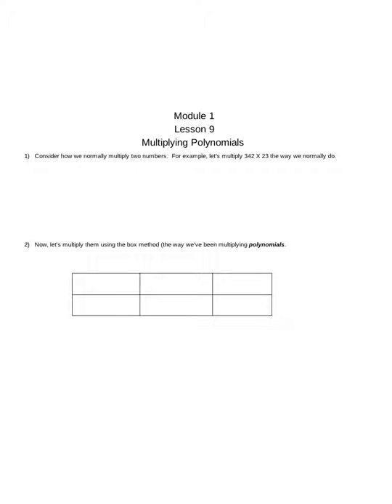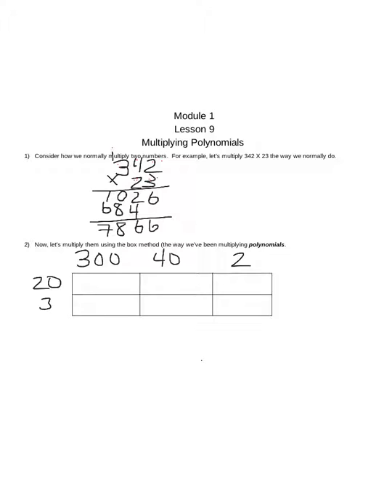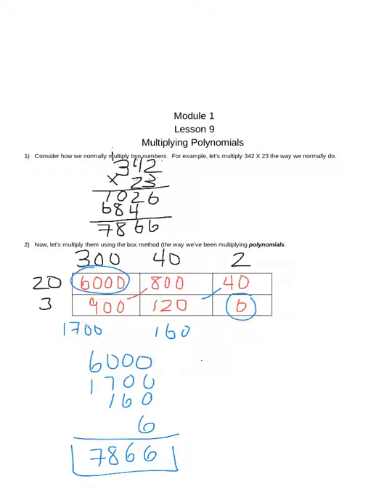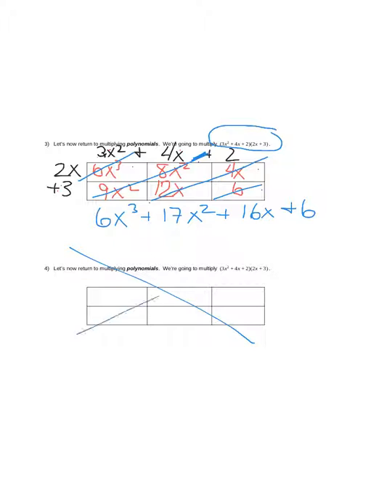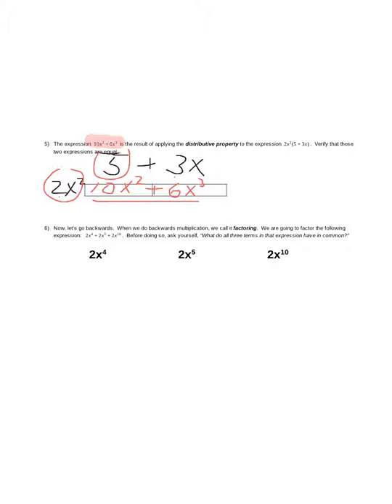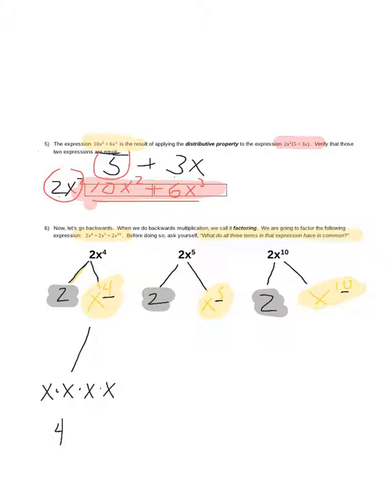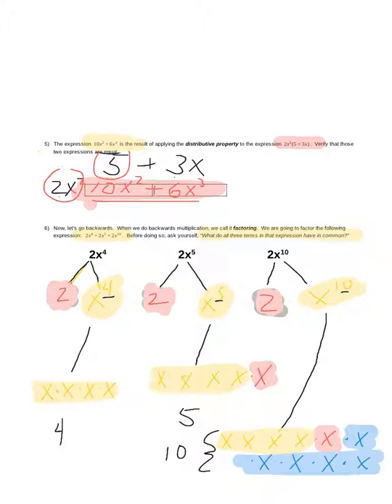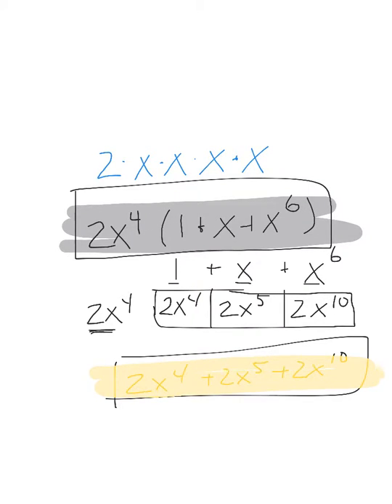M1L9 (Multiplying Polynomials)